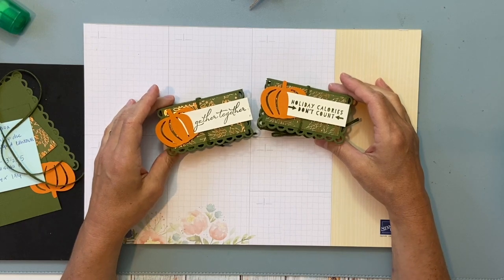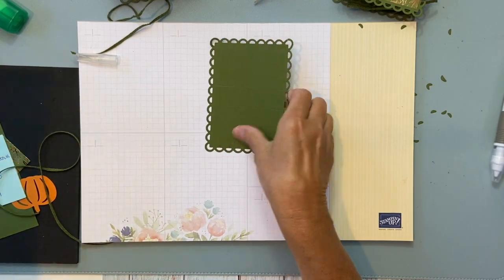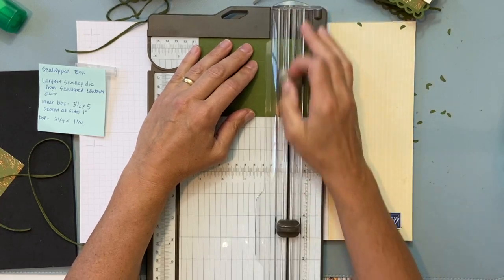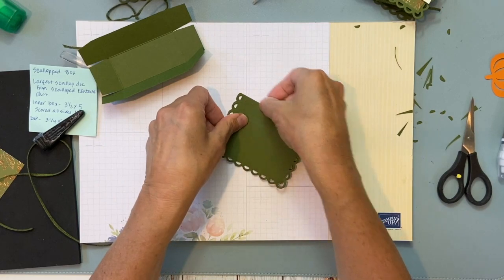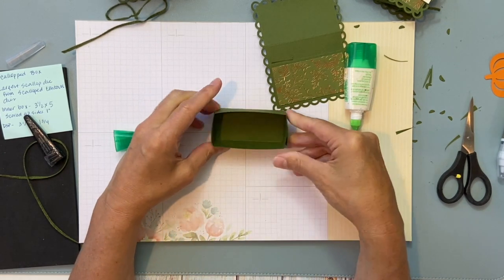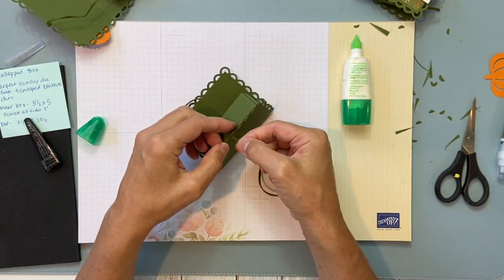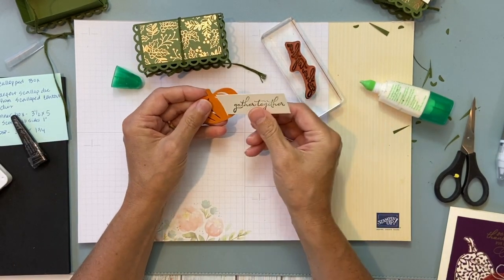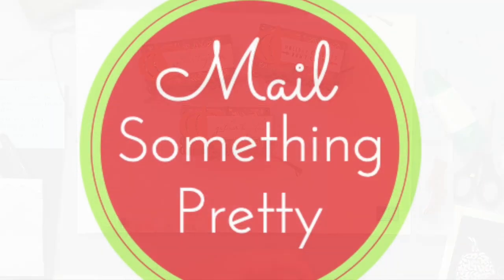Thanksgiving Treat Boxes with Scalloped Contour Dies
This is a fun box to make that would make a great table setting gift - or for a seating arrangement.  It uses the largest scallop die from the Scalloped Contour dies, 155560 and a little scoring.  I'm sure your imagination can be creative with other seasons, reasons and papers.